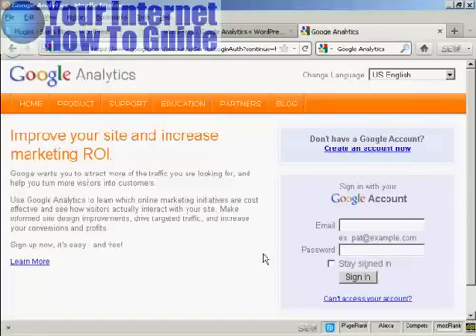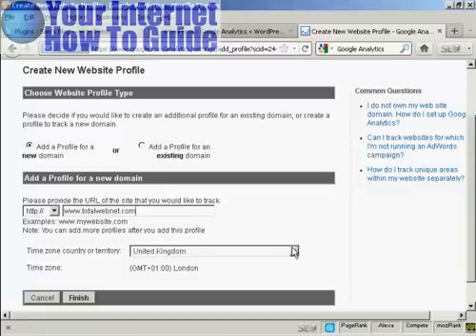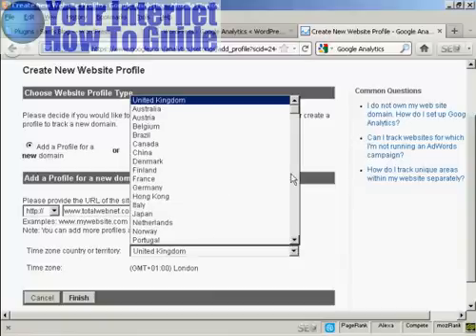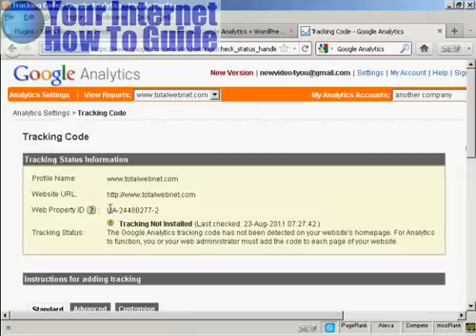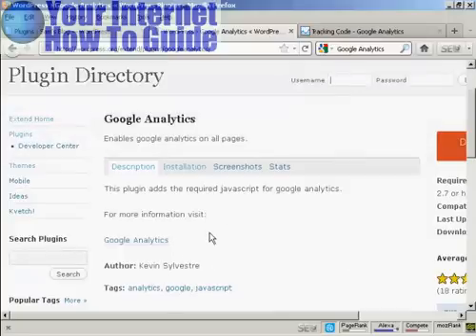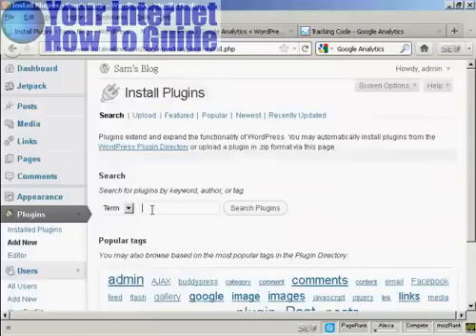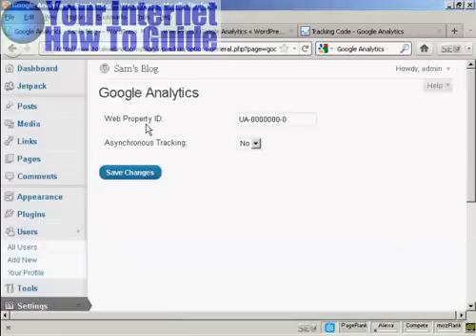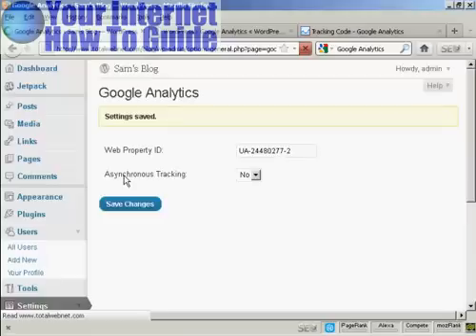Add Google Analytics to Wordpress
configure Google analytics on your site